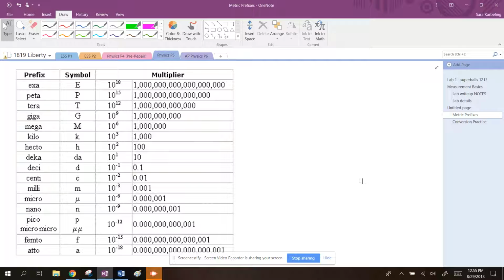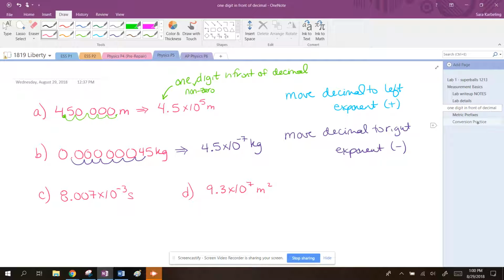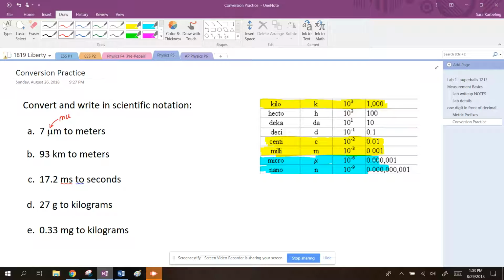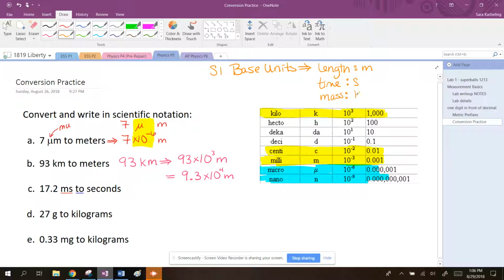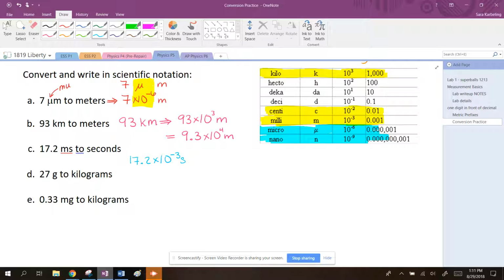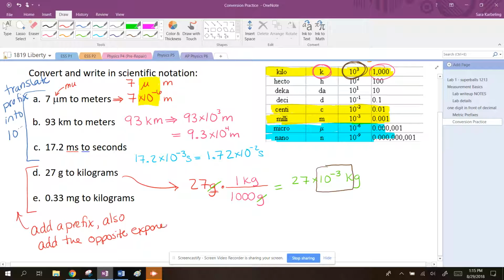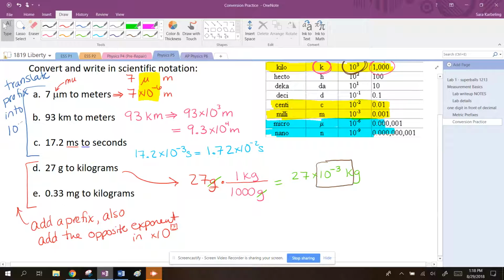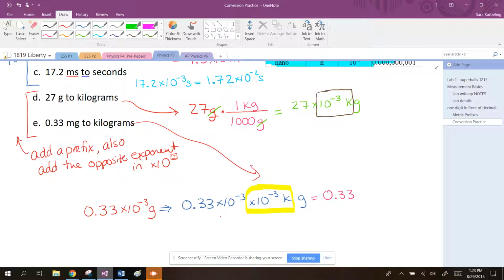Physics 8-29-18 - Basic Measurement 1